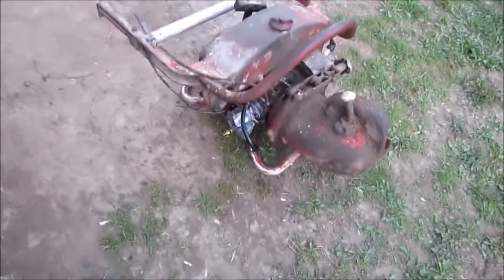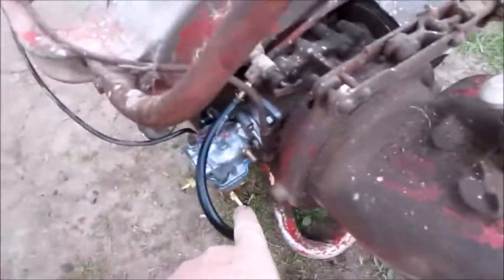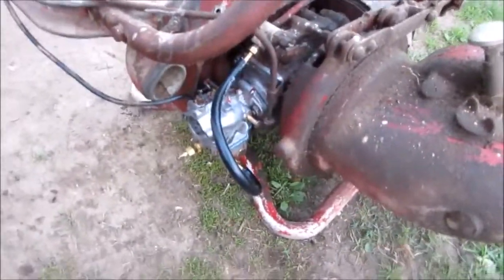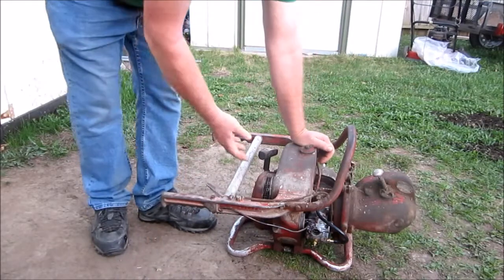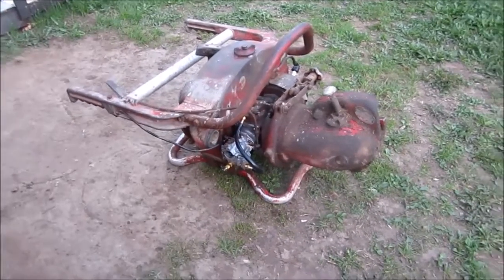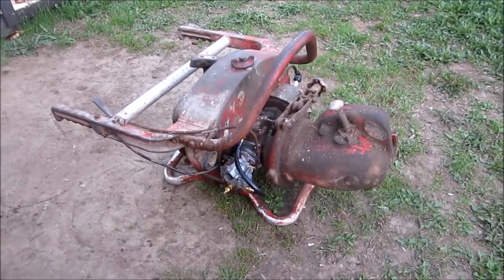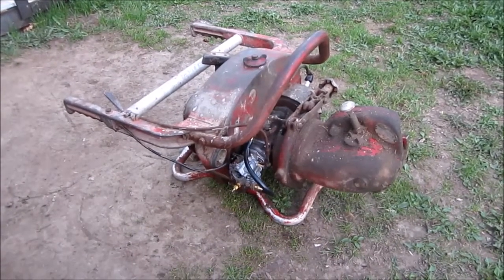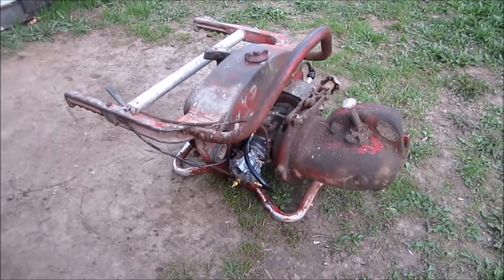Mall 11 Chainsaw part 2